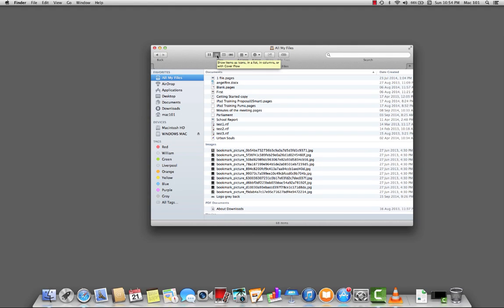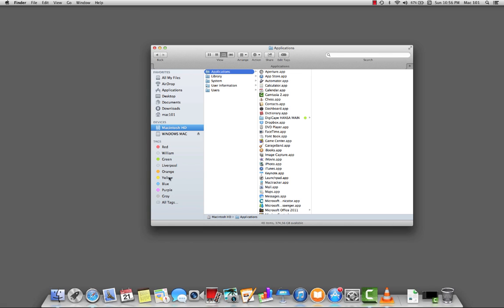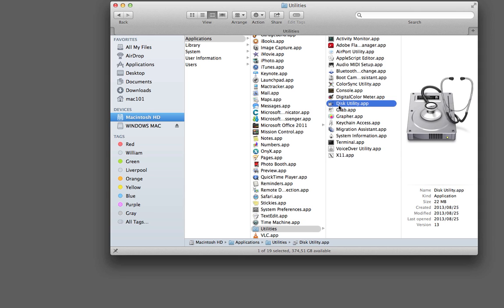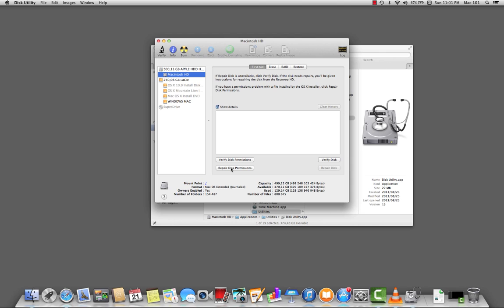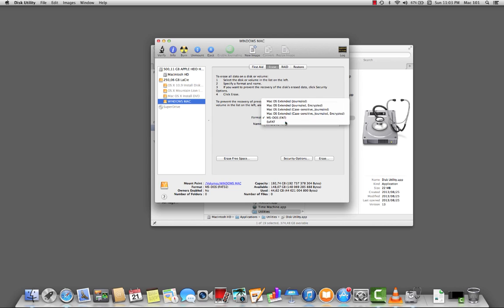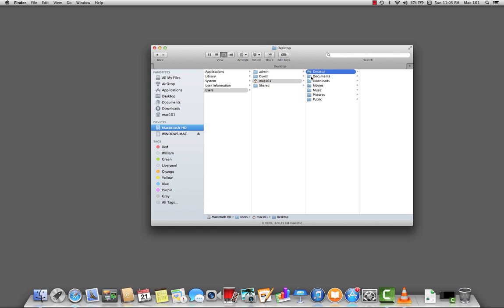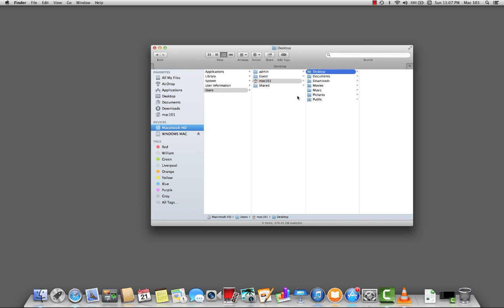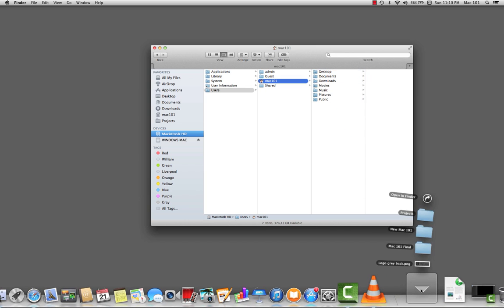Column View of Mac OS X 10.9 (Mavericks)